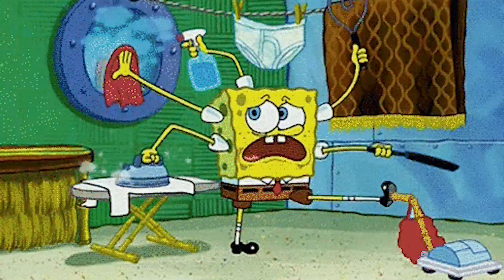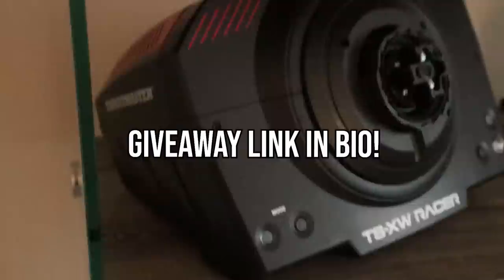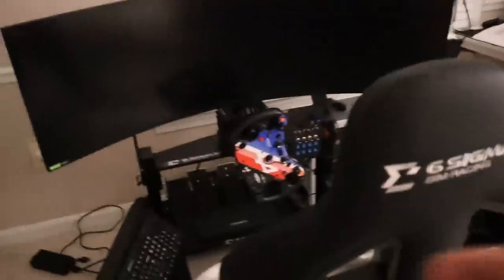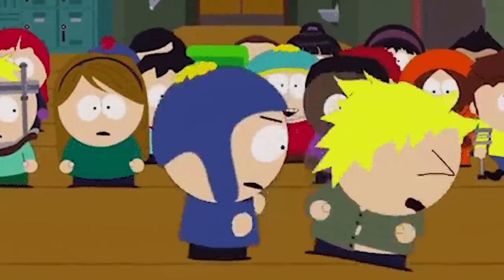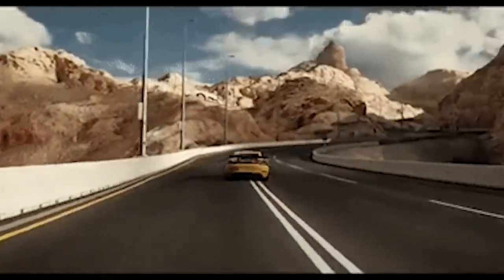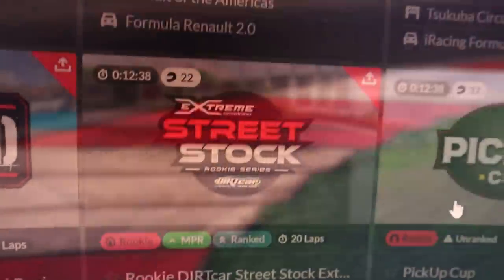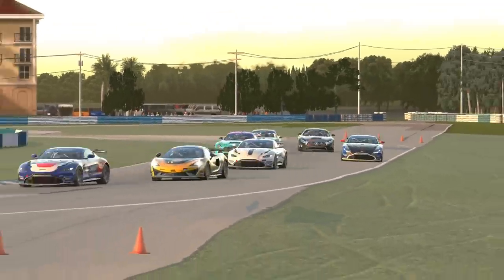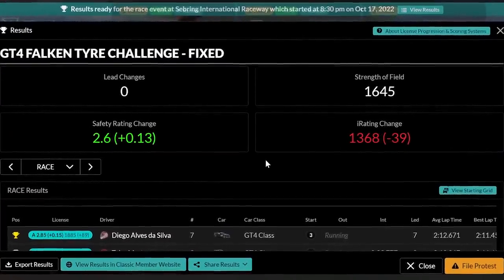My iRacing Setup is RUINED...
In two weeks, I managed to ruin my iRacing setup... here's what happened.

➤ Camera Gimbal
➤ Camera Slider